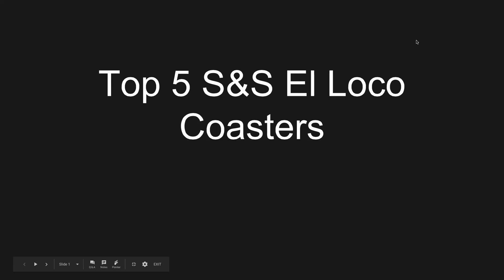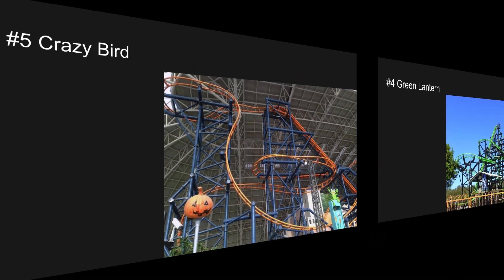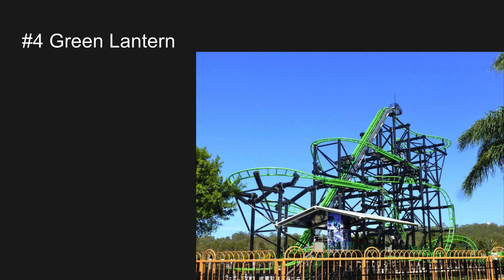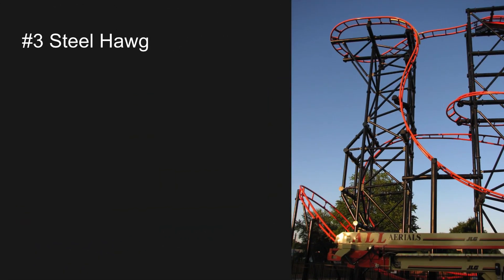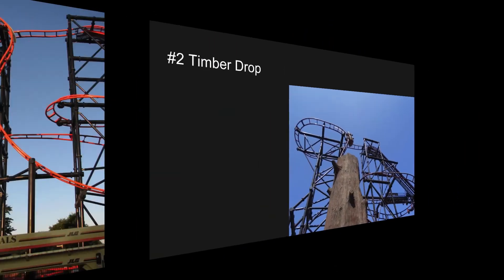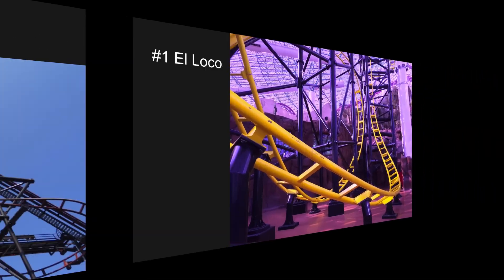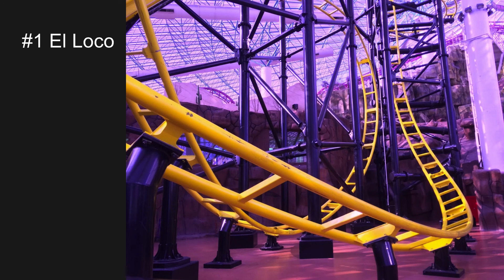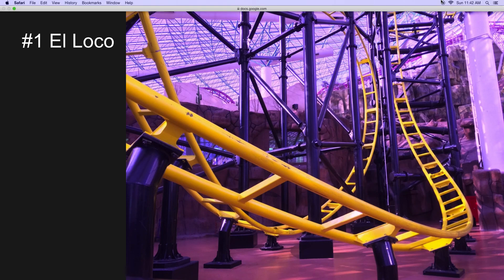Top 5 S&S El Loco Coasters